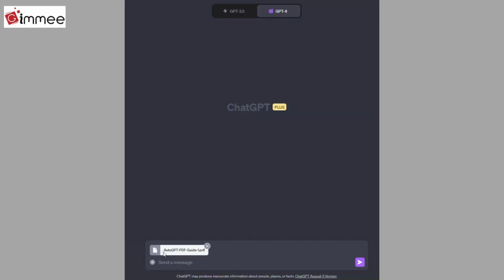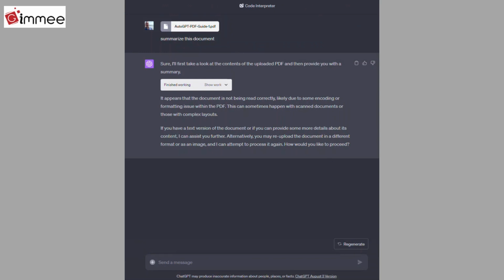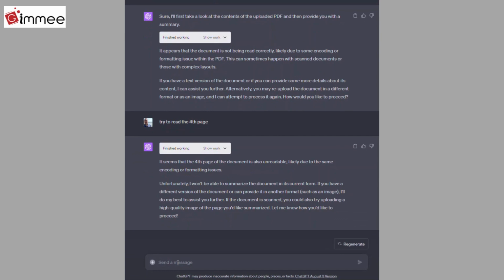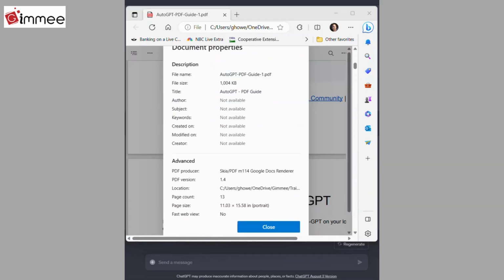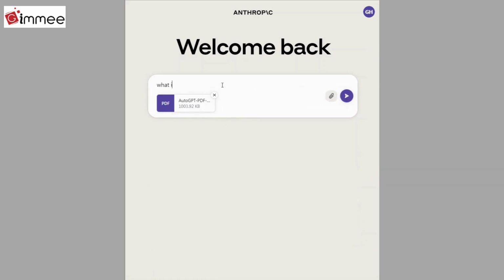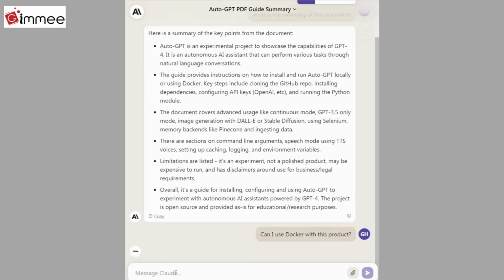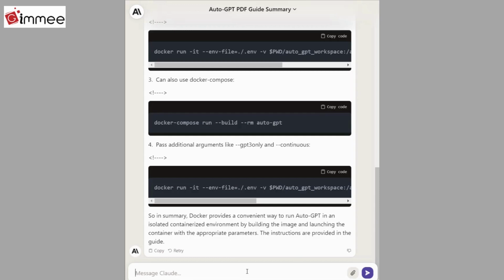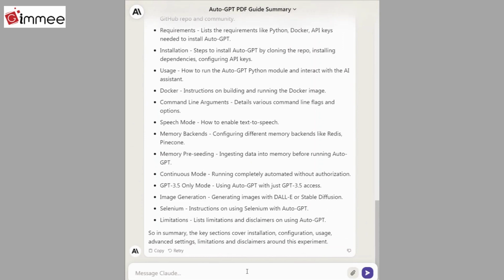Practical AI - Summarizing PDFs In Code Interpreter And Claude.ai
Using AI to summarize and query your documents is an important tool that can save you a boatload of time and effort.

I decided to compare ChatGPT's Code Interpreter to Claude.ai with a technical user document I had.

The results were...not what I expected!

If you are overwhelmed by all the noise around AI, and want a different, more practical take on it all, then subscribe to my Practical AI newsletter where I talk about powerful but practical AI things you can do today, what is cool that is going on, and what some of the solid tools are.

If you want expert AI guidance for YOUR project, I have a practical and easy-to-understand 1:1 program called The AI-Enabled Solopreneur, where we work TOGETHER to get AI into your business.